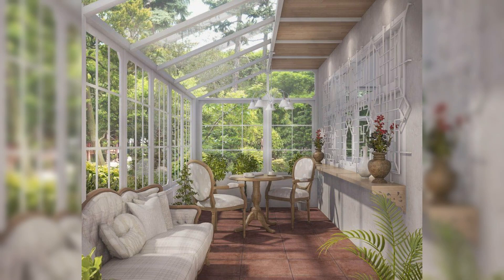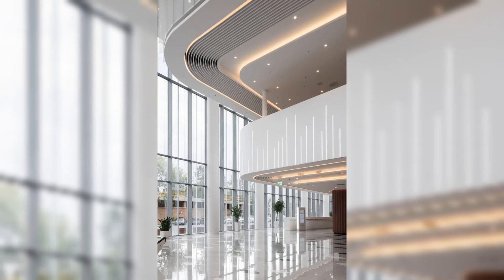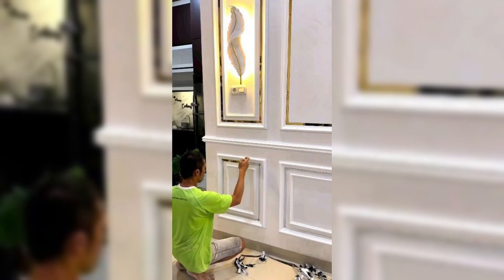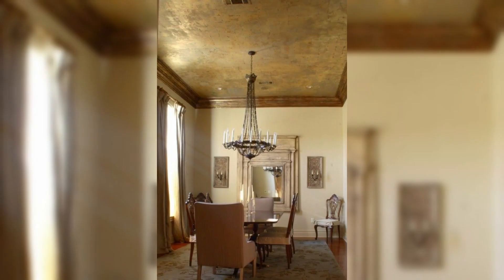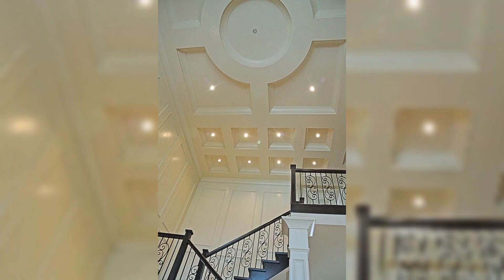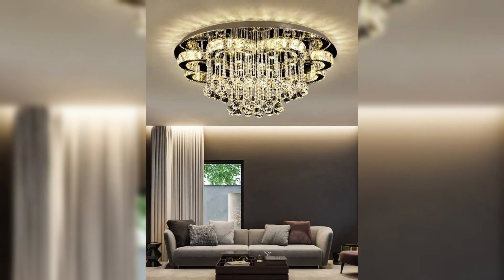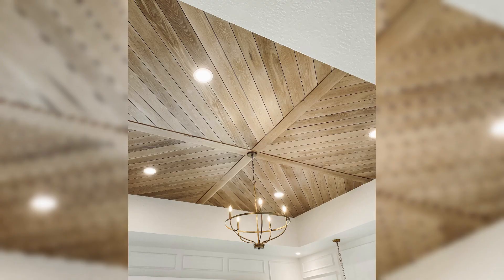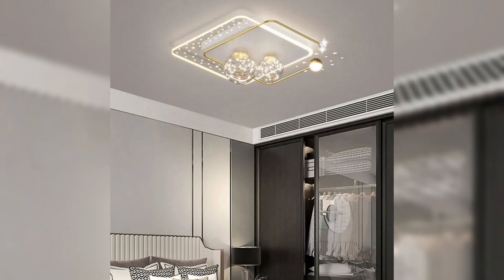The Limitless Canopy Exploring Ceiling |ceiling color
Welcome to Chic Haven, your ultimate destination for exquisite home decor inspiration! In this captivating episode, join us as we unravel the enchanting world of ceiling decor with "The Limitless Canopy Exploring Ceiling." Elevate your living space with unique ideas and trends that will leave you in awe.

🏡✨ **Explore the limitless possibilities of ceiling decor with Chic Haven! ✨🏡**

🌟 **Timestamps:**
0:00 - Introduction
1:25 - Unveiling The Limitless Canopy
3:10 - Trendsetting Ceiling Decor Ideas
5:45 - DIY Tips for a Stylish Ceiling
8:20 - Showcase of Stunning Designs
10:30 - Where to Find Your Perfect Ceiling Decor Pieces

Don't forget to enter our giveaway for a chance to win a one-of-a-kind ceiling decor piece! Details in the video.

Transform your living space into a masterpiece with Chic Haven's expert guidance. Let the journey to a chic and stylish home begin! ✨🏡✨